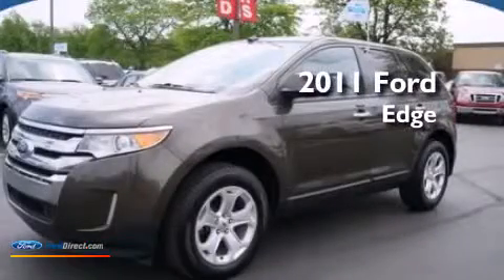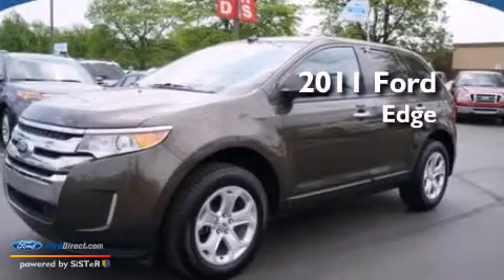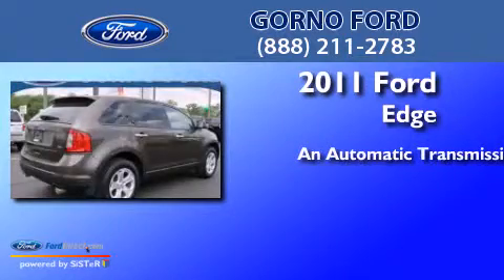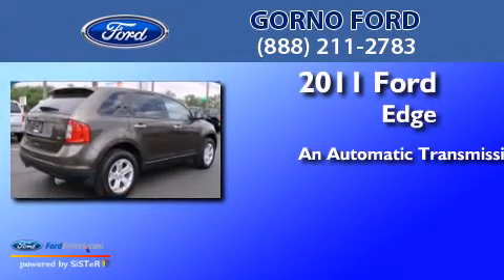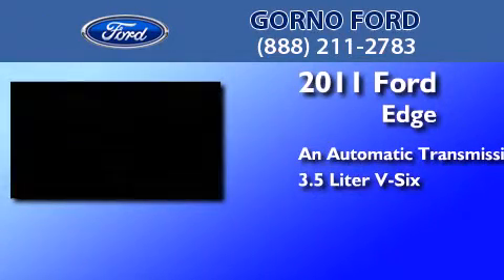Used 2011 FORD EDGE Woodhaven MI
We have been honored to serve the Woodhaven MI area , we promise that your experience at our dealership will exceed your expectations ! Year : 2011 Make : FORD Model : EDGE Engine : 3.5L V6 24V MPFI DOHC Trans . : 6-SPEED AUTOMATIC Exterior : EARTH METALLIC Miles : 31,239 Interior : MEDIUM LIGHT STONE Stock : K6569A Gorno Ford 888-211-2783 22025 Allen Road Woodhaven , MI 48183